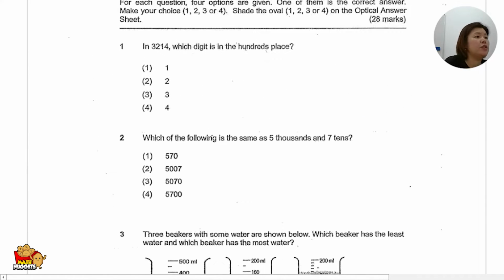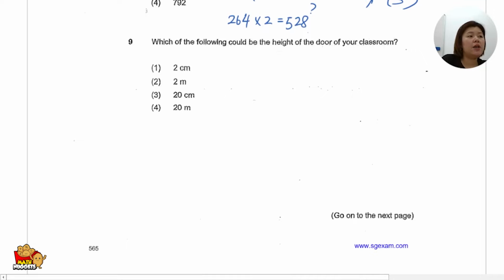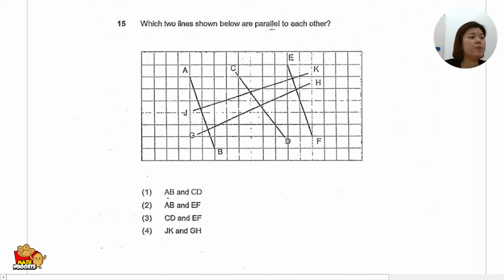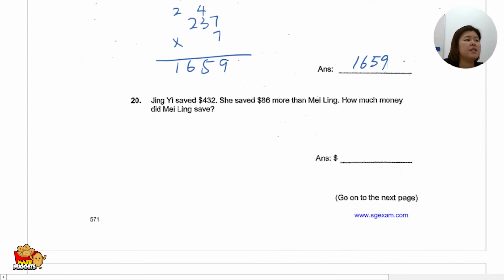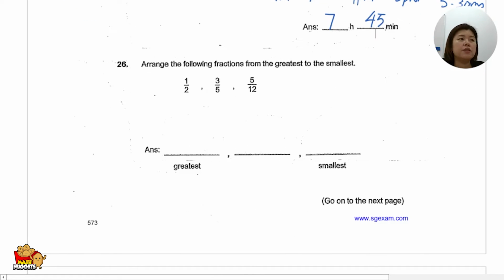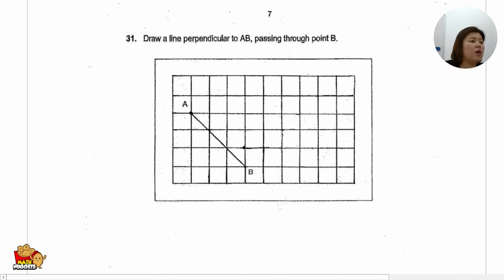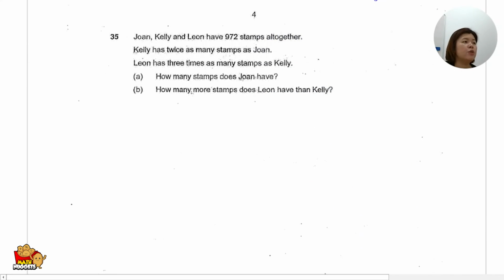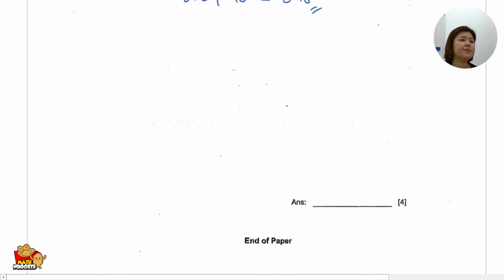P3 2020 MGS SA2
In this video, Teacher Ashley demonstrates the step by step solutions for P3 2020 MGS SA2 Paper.

We have added Top Schools Exam Paper Video Tutorials in there so students can view and do their own guided revision in their free time.

2) Browse the courses and click 'enroll'
3) Print out the relevant exam papers/worksheets
4) Attempt the questions
5) Watch the step by step video solutions